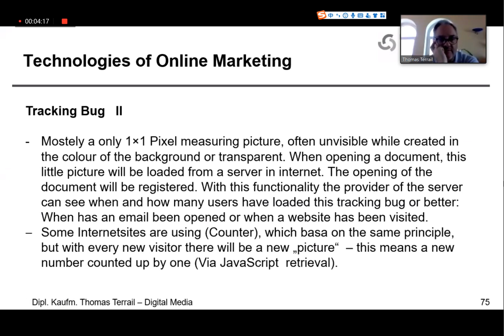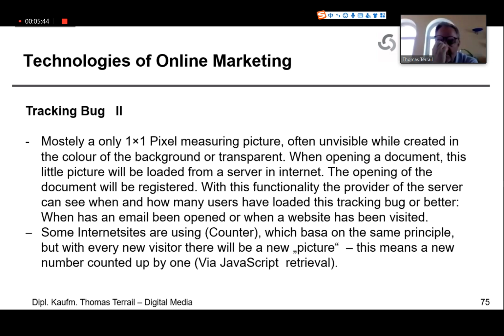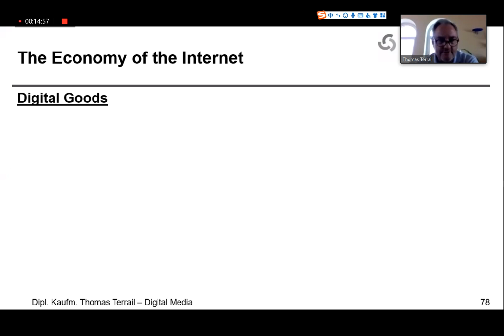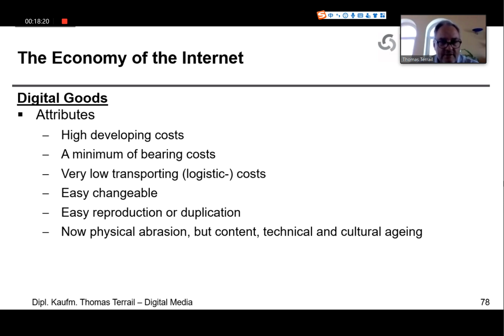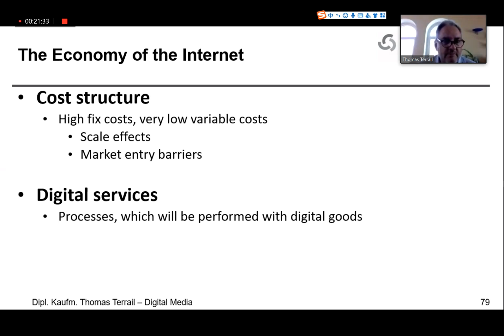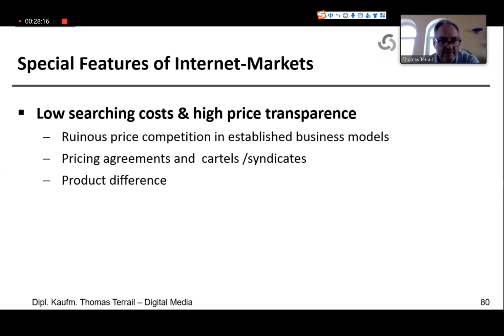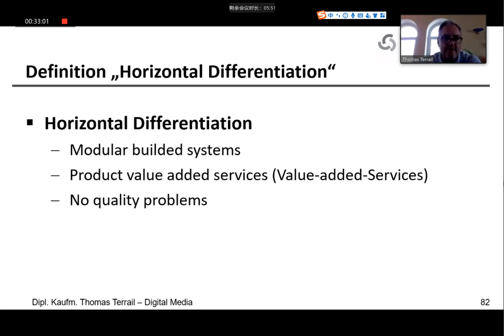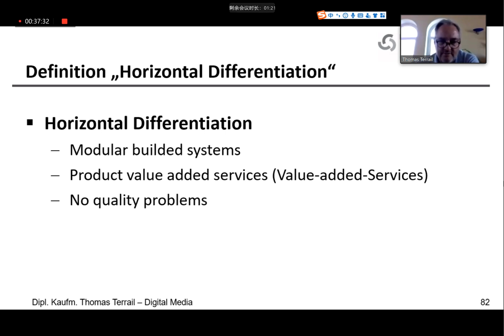Digital Media_20200421_3